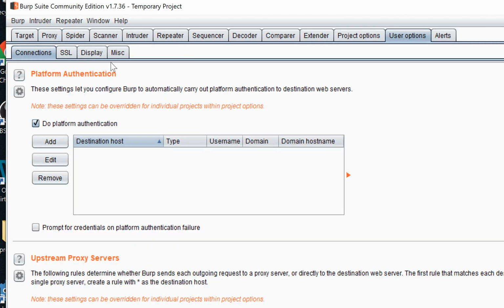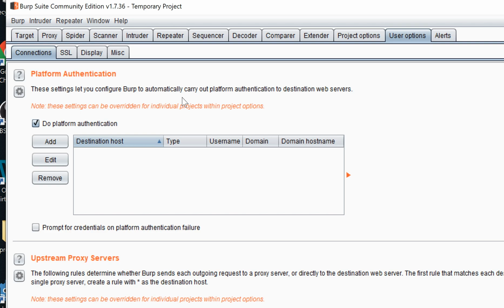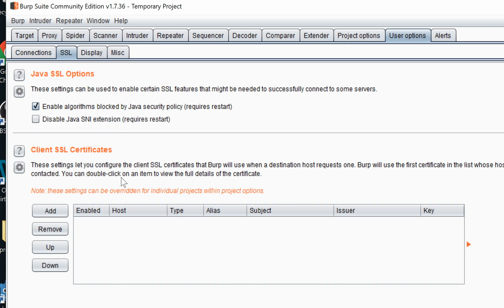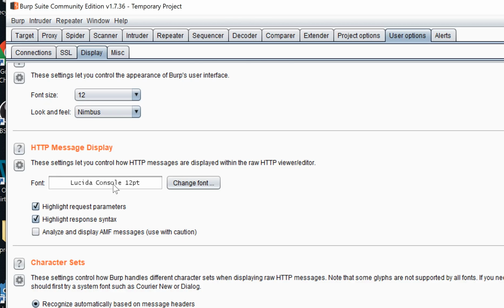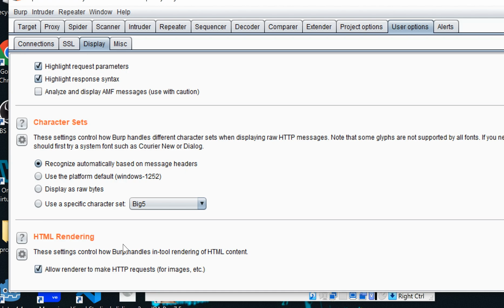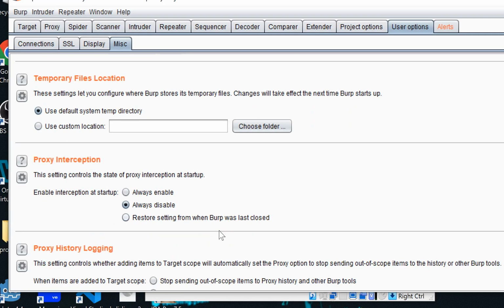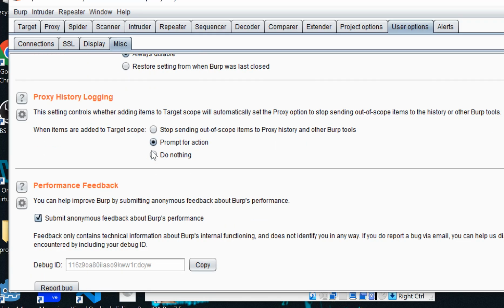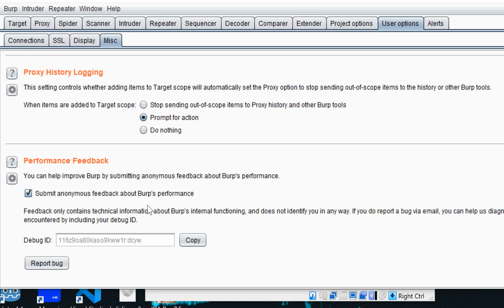Burpsuite: Setting User Options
In this video, we explore Burp Suite’s User Options and show how to customize the tool to match your workflow and preferences. Configuring user options properly makes testing more efficient and comfortable.

🔍 What you’ll learn:

Overview of Burp Suite User Options

Configuring display, keyboard, and mouse settings

Setting up connections, SSL/TLS, and proxy defaults

Customizing request/response handling

Tips for optimizing Burp Suite for personal workflow

This tutorial is perfect for cybersecurity beginners, ethical hacking students, and penetration testers who want to tailor Burp Suite for more efficient testing.

⚠️ For educational and ethical purposes only.